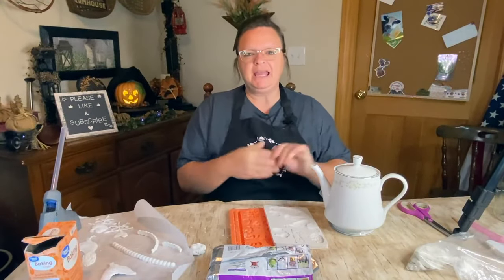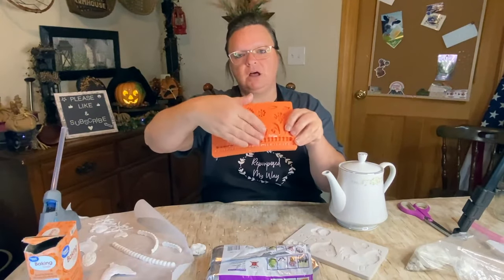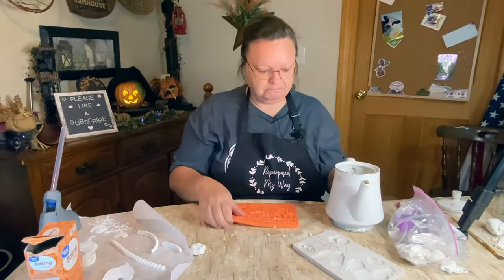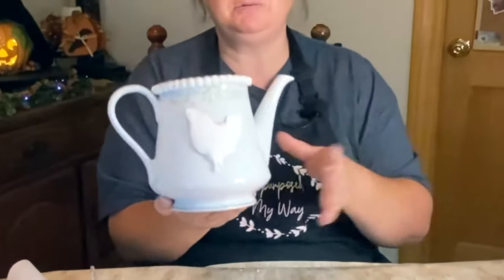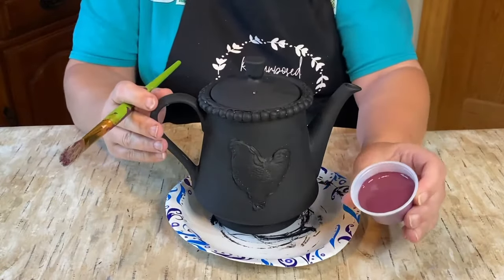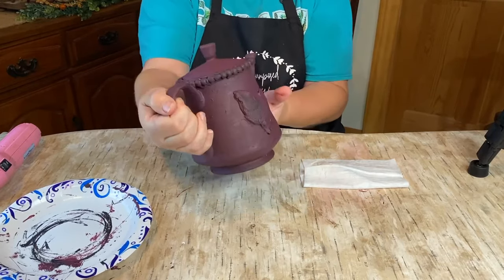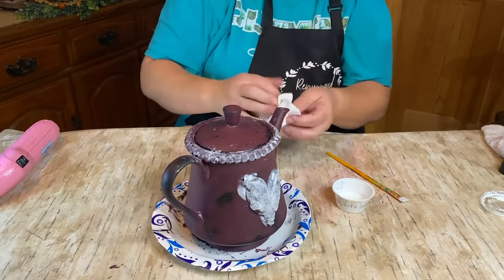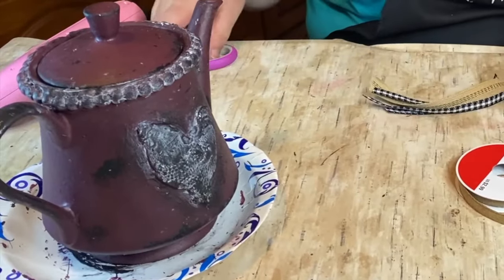Primitive Home Decor Makeover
*Silicone Clay Mold (Chickens)
*Silicone Clay Mold (Beads)
*Air Dry Clay